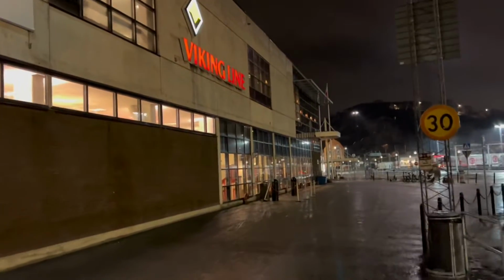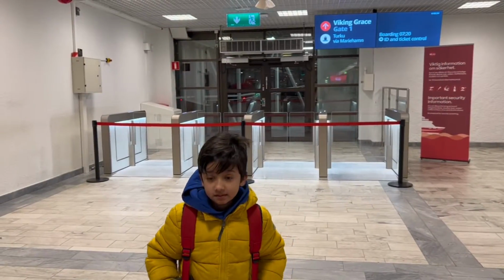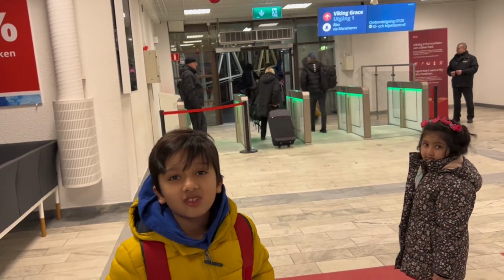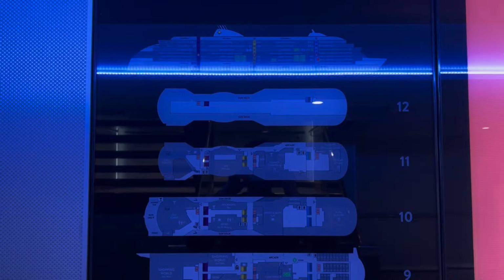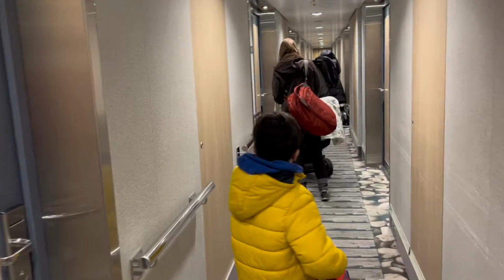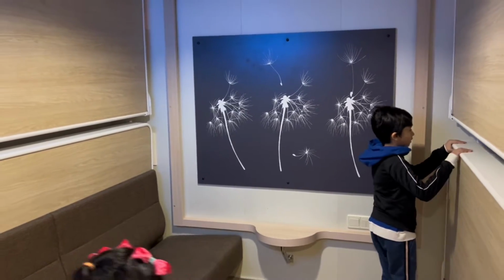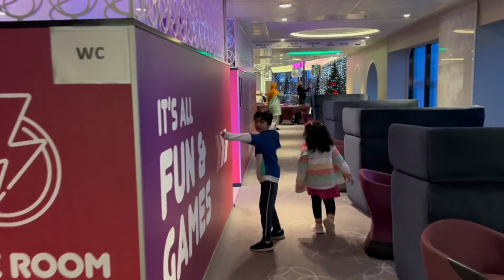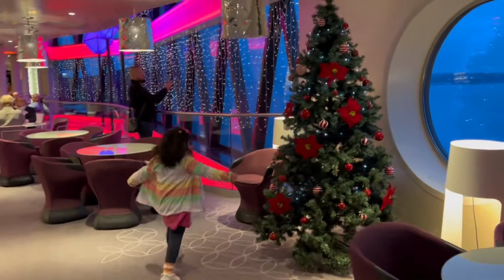Fun Tour of Viking Grace Cruise | Sweden to Finland | m/s viking grace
In this Fun Tour of Viking Grace Cruise from Sweden to Finland by m/s viking grace. You will enjoy the whole cruise trip tour. You will see viking line day trip tour with breakfast, games, duty free shop and much more.

Detail of the trip can be found at cruise line

Stockholm till Helsinki
Stockholm to Helsinki
Cruise Finland
European Cruise
Family trip on Cruise

Vlog by @h2tv2022